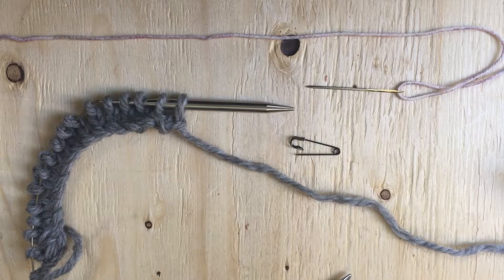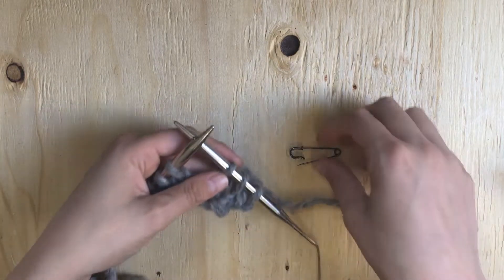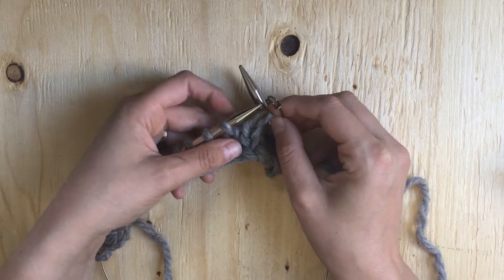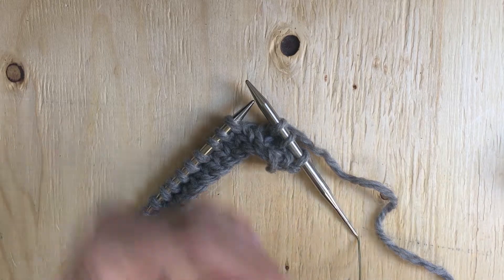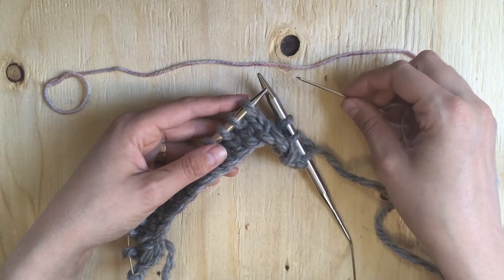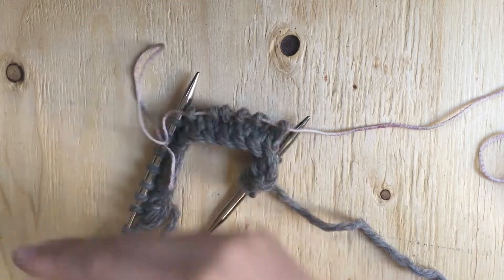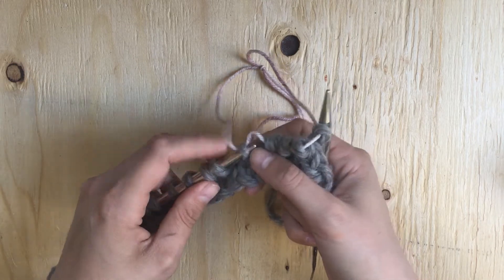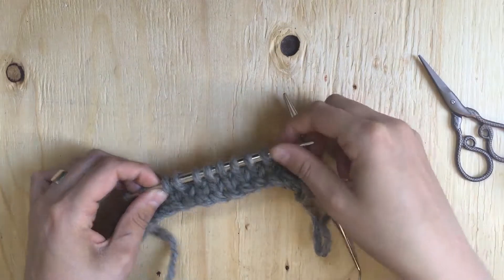Pip and Pin Tutorials: Placing Stitches on Hold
How and When to use Stitch Markers